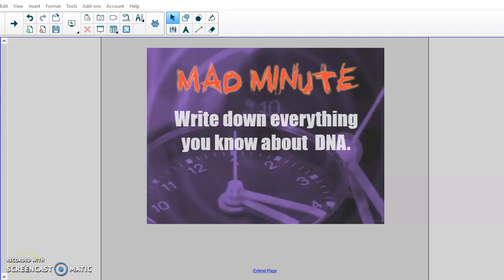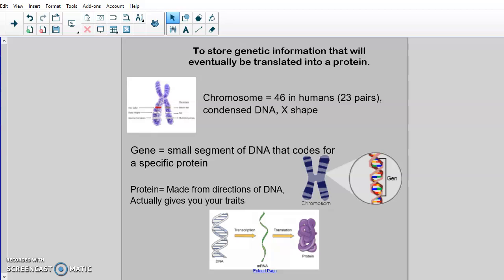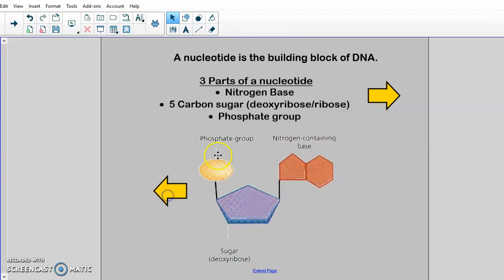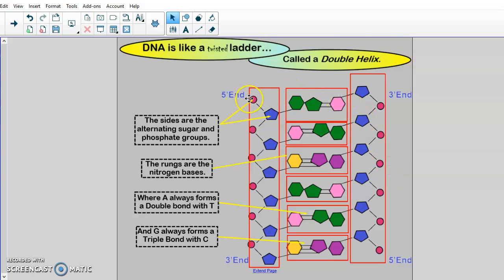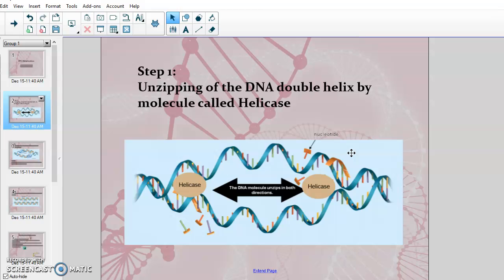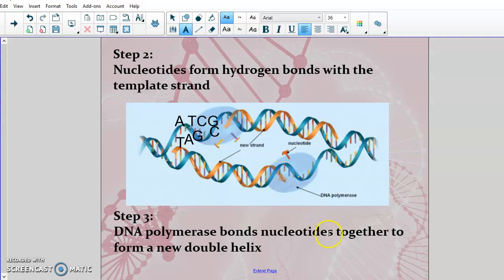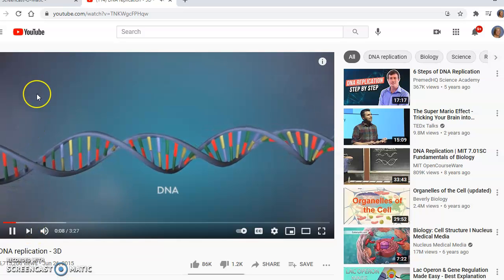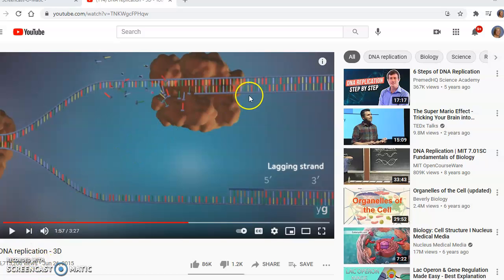DNA Structure and Replication Review